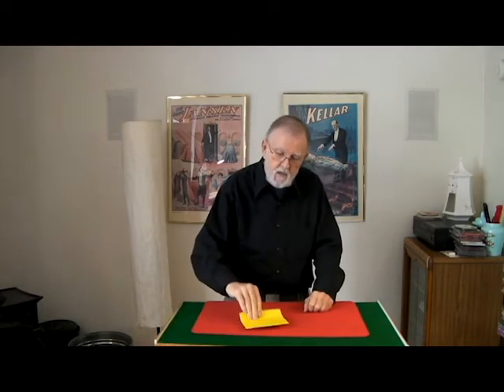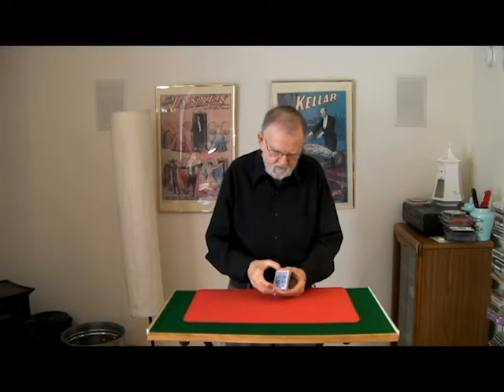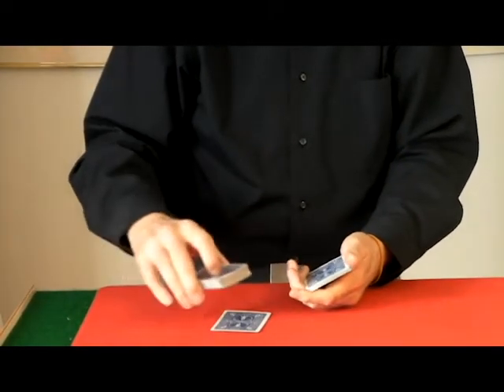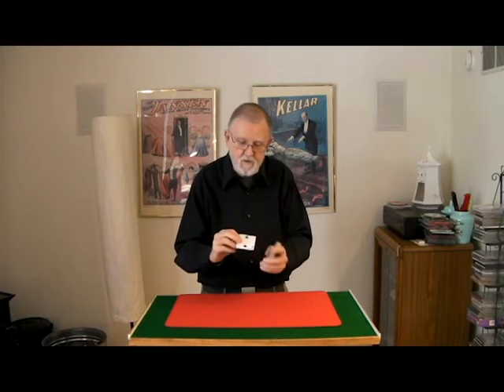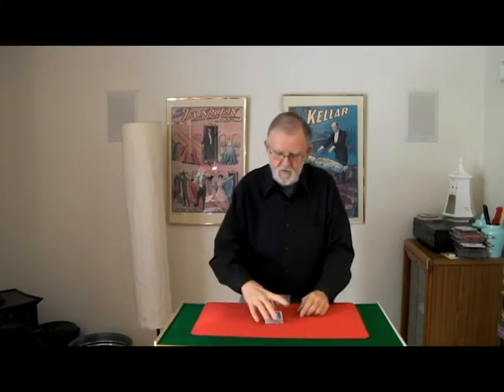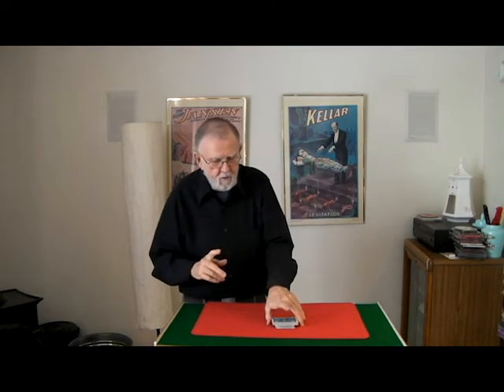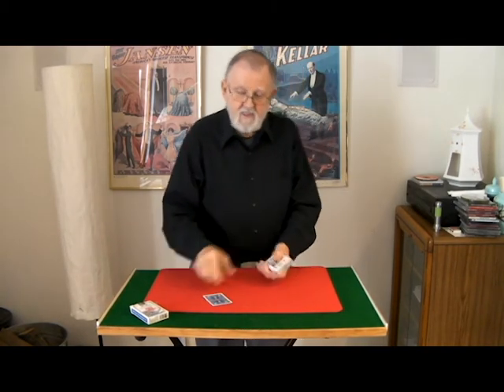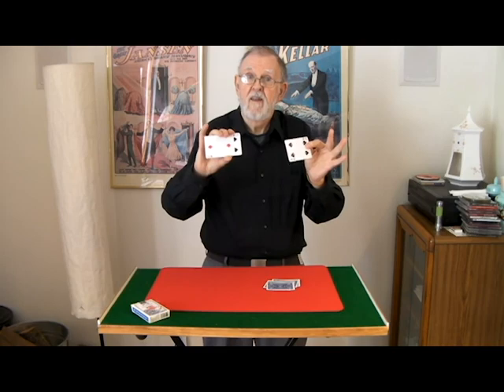Easy Card Forces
Tom Dowling, AKA Tom Phoolery, has been delighting audiences throughout Northeast Ohio and Western Pennsylvania for decades. Equally skilled as a magician and master storyteller, children and adults alike watch in wonderment at his entertaining show. Tom's shows are innovative as well as educational, perfect for schools, libraries, as well as birthday parties. Many are based on history, geography, books, and more.

Youngstown, Ohio • Warren, Ohio • Akron, Ohio • Cleveland, Ohio